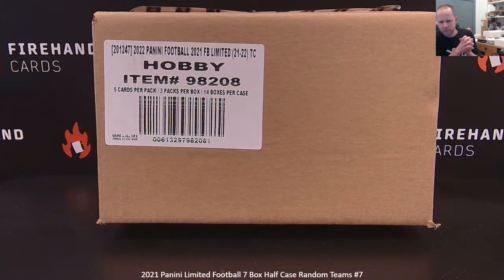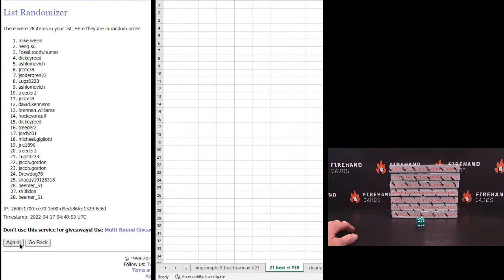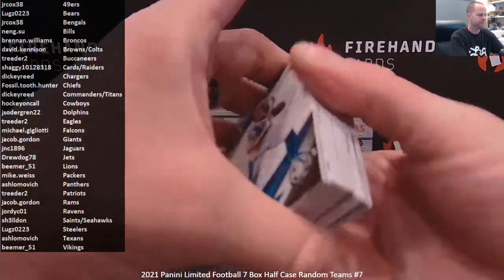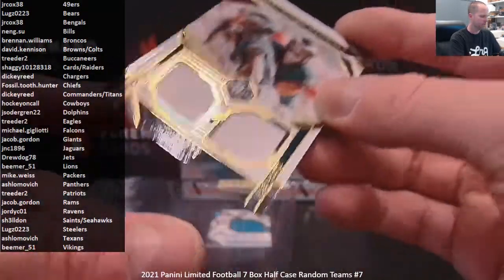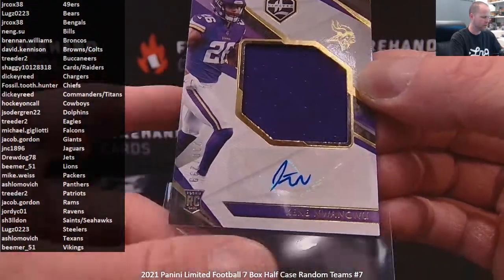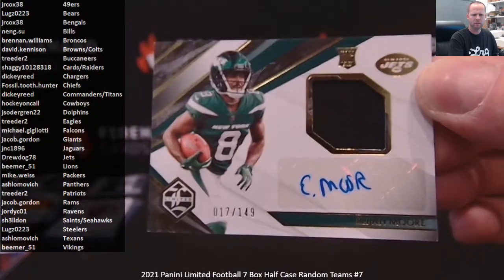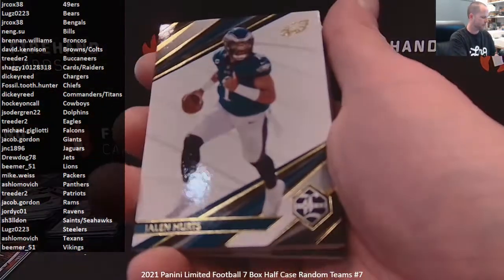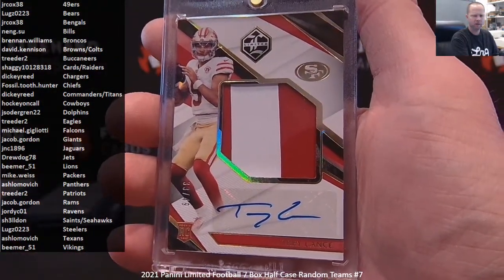2021 Panini Limited Football 7 Box Half Case Random Teams #7